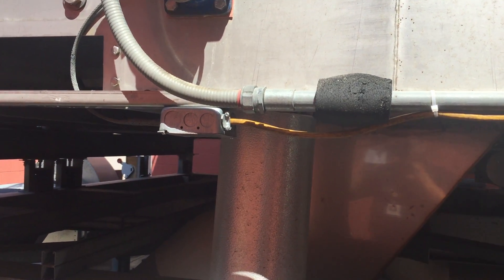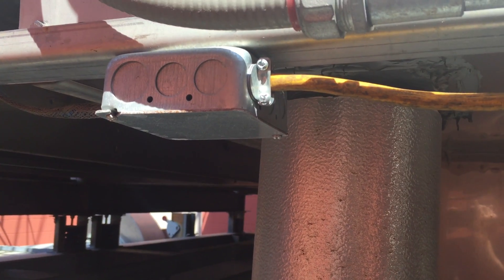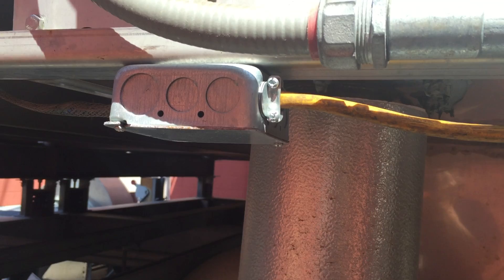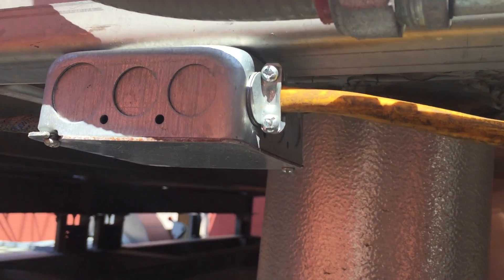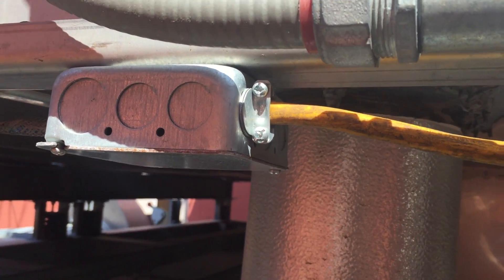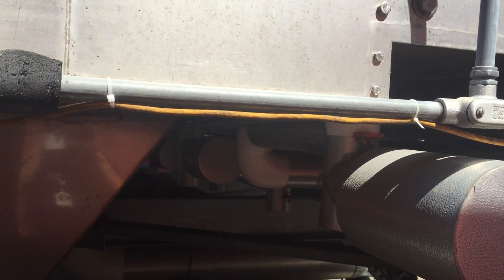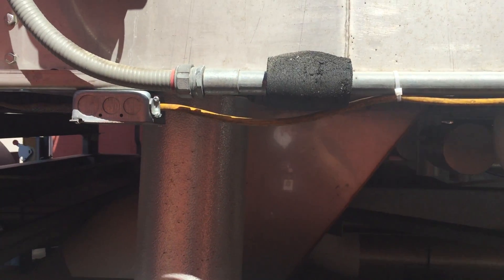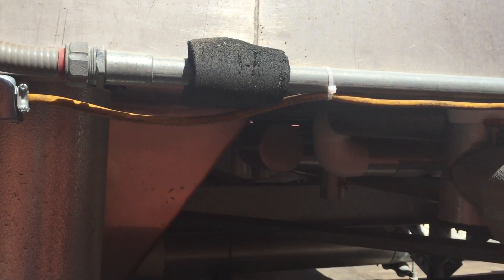Moving Violations Video No. 152: Misapplication of Equipment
This outdoor installation presents us with two misapplications of electrical equipment. The box is not rated for use in an outdoor wet location and the flexible cord can’t be used in place of fixed wiring methods. Both applications are in violation of the 2017 NEC.